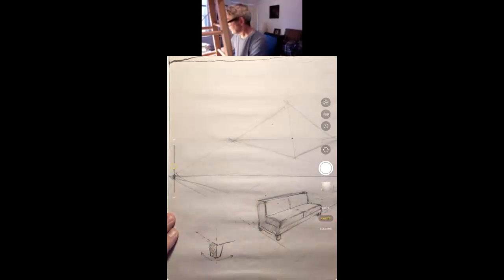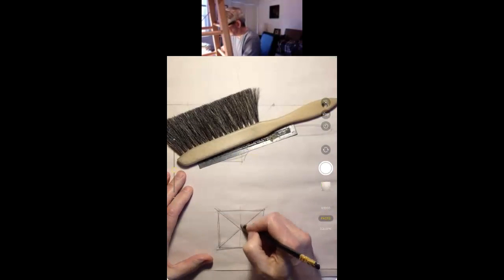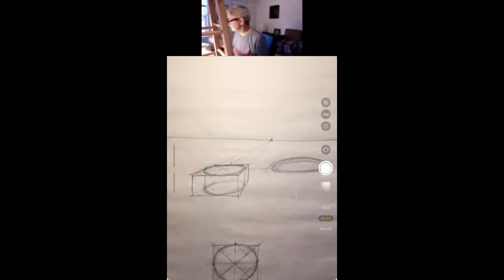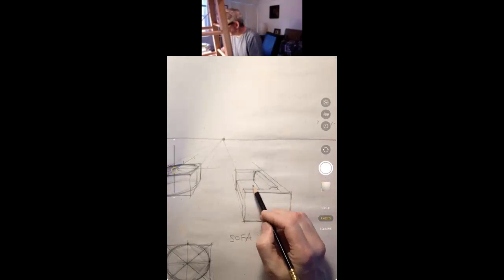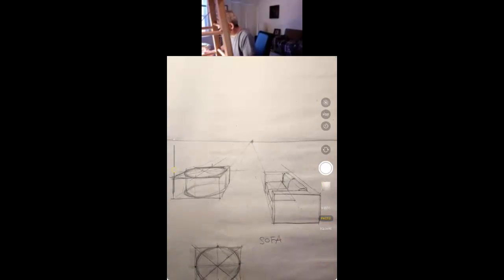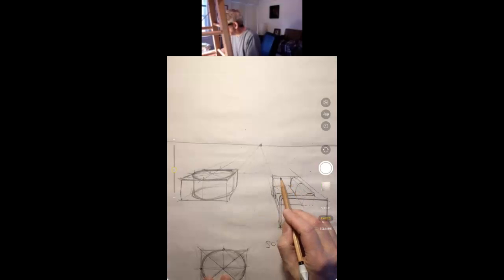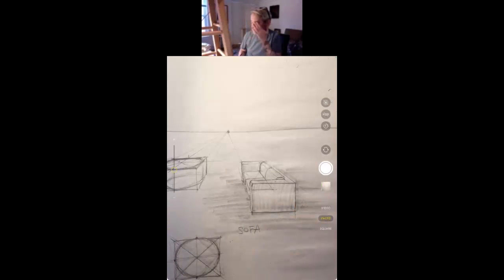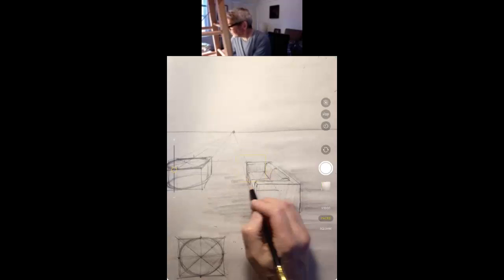January 26 part 2 Perspective and Rendering class meeting 2022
drawing furniture using linear perspective